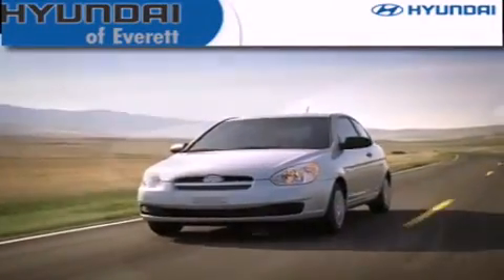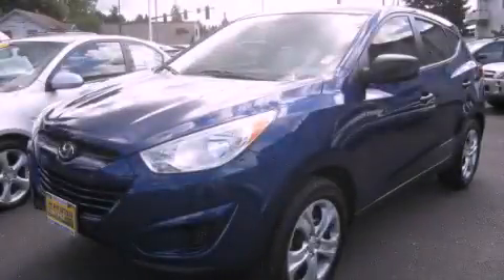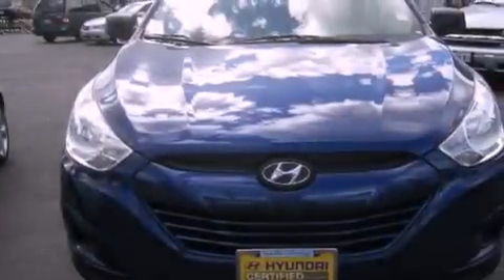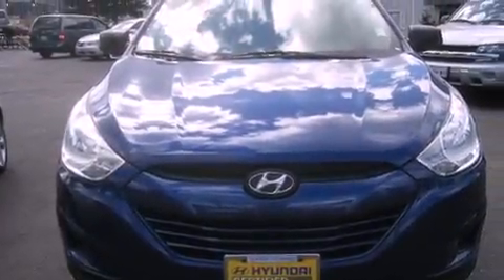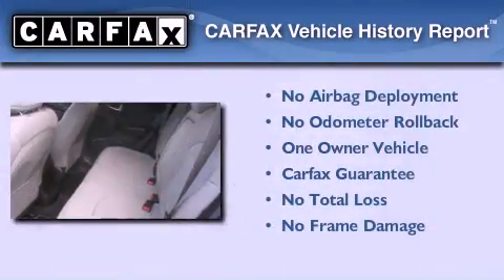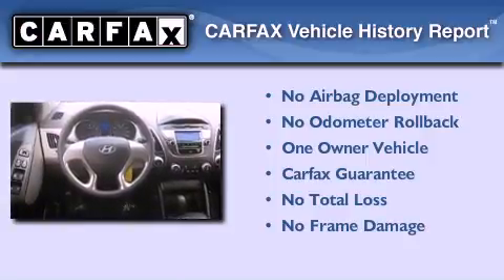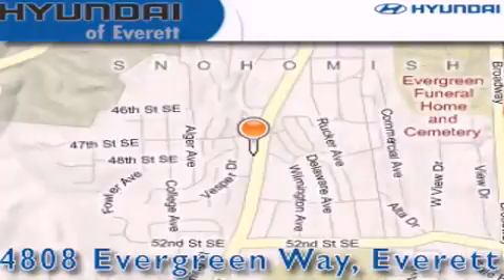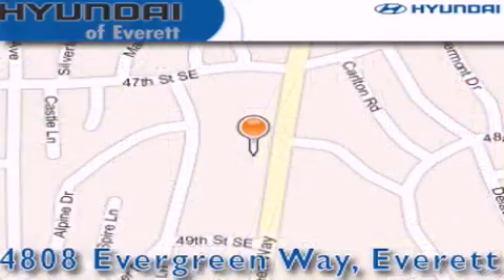2010 Hyundai Tucson Everett WA 98203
Year : 2010
 Make : Hyundai
 Model : Tucson
 Engine : 2.4L I4 DOHC 16V
 Trans . : Automatic
 Exterior : Blue
 Miles : 21,179
 Interior : Gray

 2010 Hyundai Tucson Everett WA